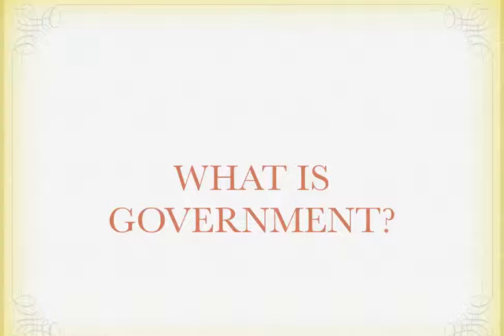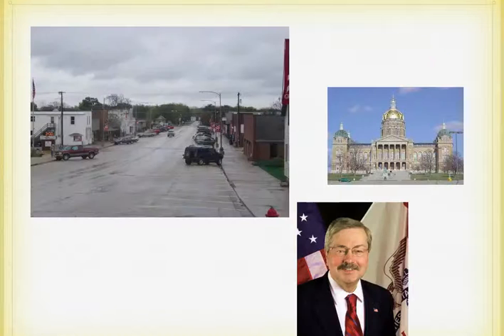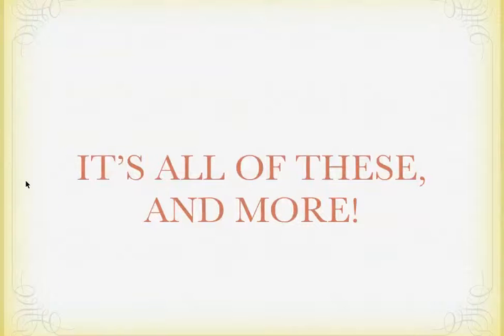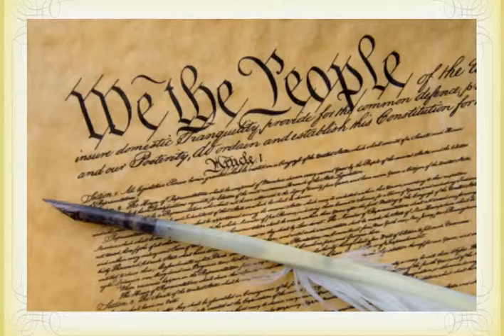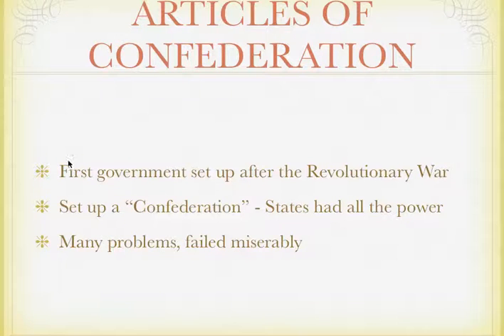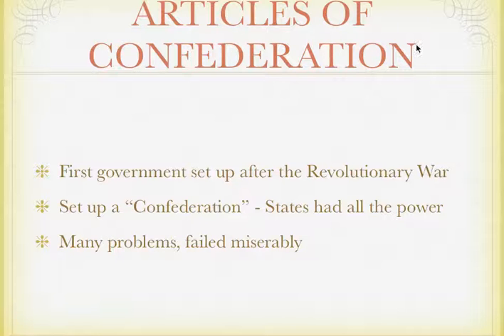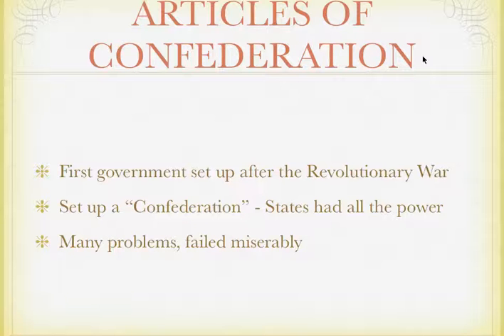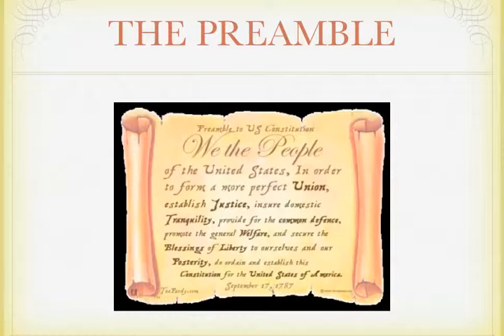Government - Constitution (Preamble)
First Constitution Lecture - Preamble - What is Government?